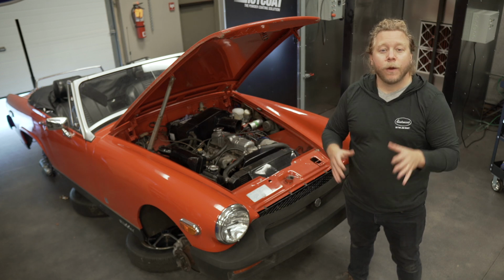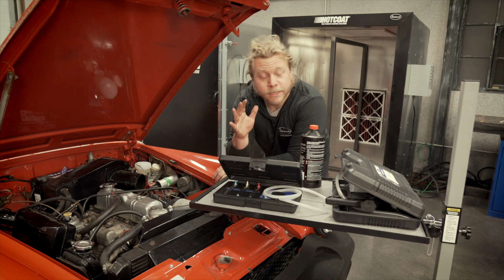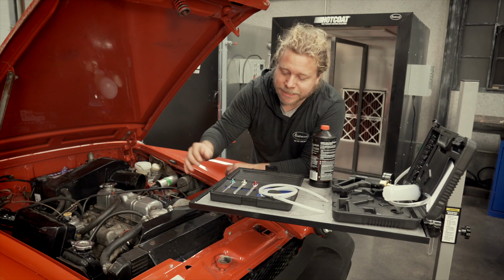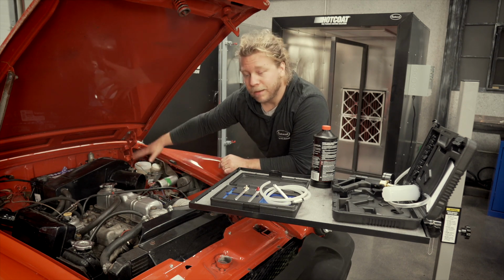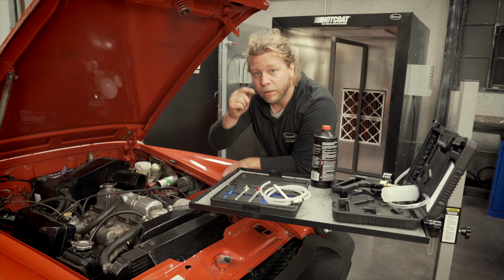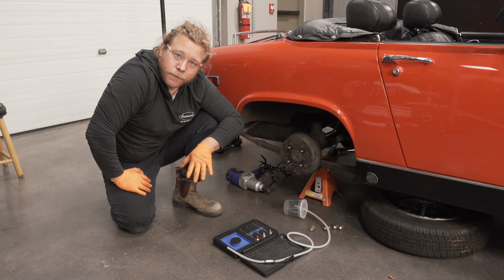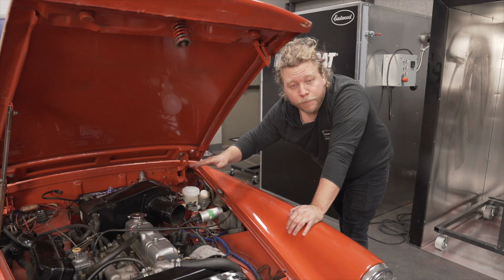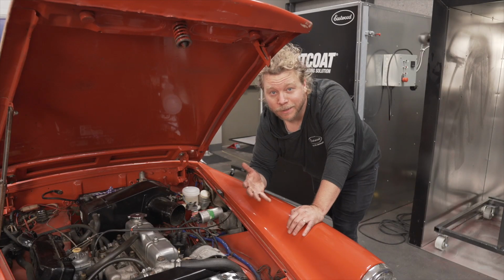Top 3 Tips to Make Bleeding Your Brakes By Yourself Quick and Easy with Eastwood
We run down just how easy it is to bleed brakes yourself, using ONE simple tool.

This Eastwood 3 Piece Brake Bleeding Wrench Set includes the 3 most popular sized wrenches to allow use on virtually any car, SUV, light truck, or motorcycle brake caliper or wheel cylinder.

Speed bleed brakes from the driver's seat without monitoring the bleeders
No drip design made possible by the check valve design. Tool won't bleed unless pumped
The one way check valve also eliminates air and old fluid from entering the brake system
The 3 different wrench sizes (8mm, 10mm, and 11mm)
Wrenches seal to the bleeder valve, and tighten or loosen the valves without breaking the seal
Constructed of rugged steel with high-quality silicone hoses and precision machined check valve for long life and brake fluid resistance.